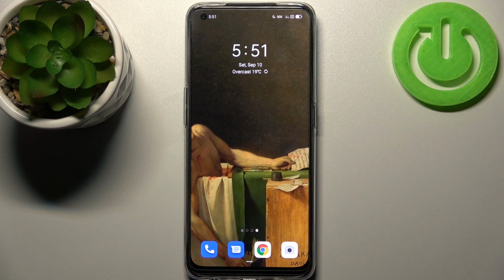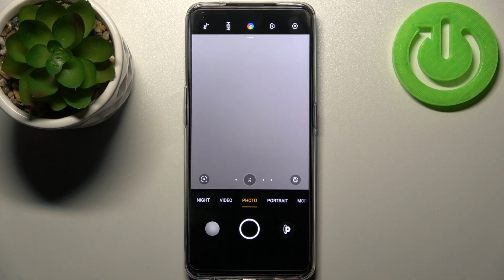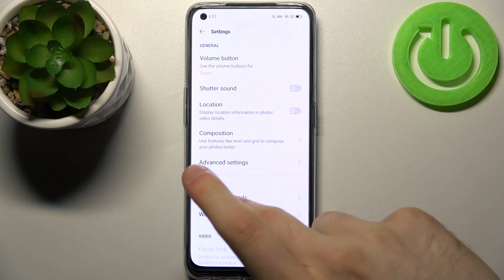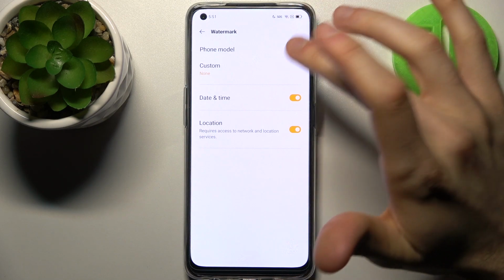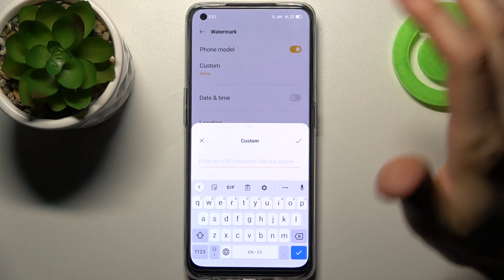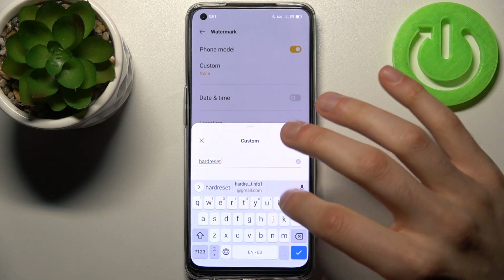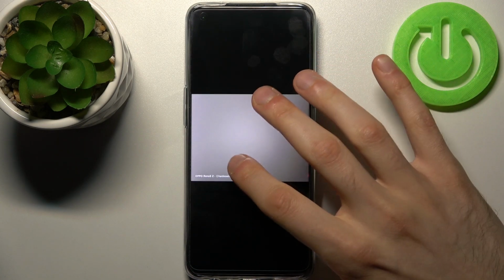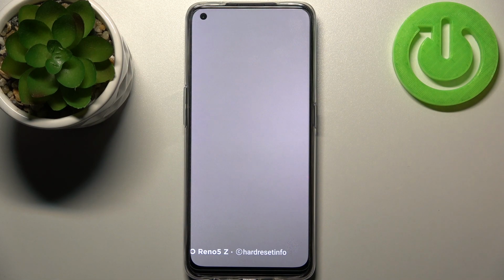How to Set Custom Watermark on OPPO Reno 5Z? | Camera Watermark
Wanna sign your pictures? With your OPPO Reno 5Z, you can do it easily. Watch to learn how to set a custom watermark on OPPO Reno 5Z. Depending on your current needs, you can use the default OPPO watermark or your own. Learn how to switch it! Good luck!

How to Set Watermark on OPPO Reno 5Z?
How to Set Custom Watermark on OPPO Reno 5Z?
How to Customize Photo Watermark on OPPO Reno 5Z?